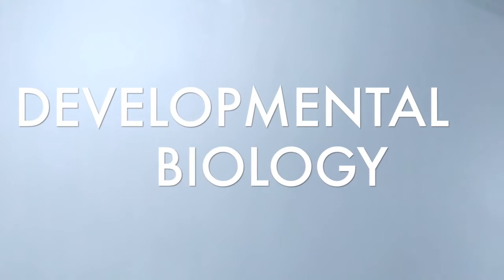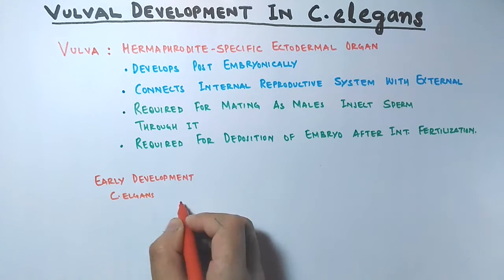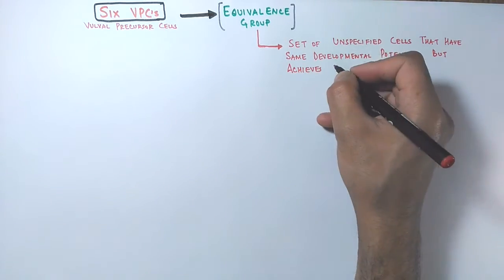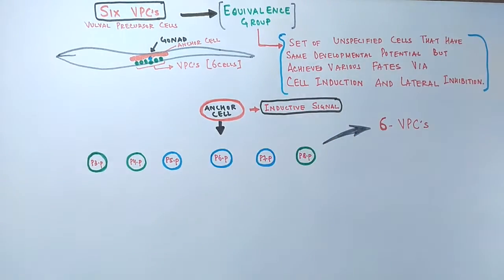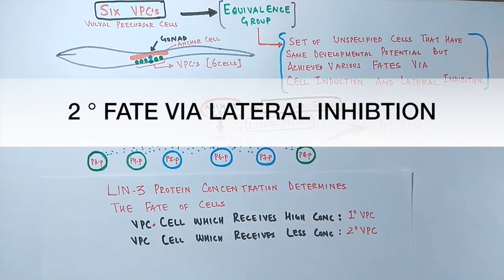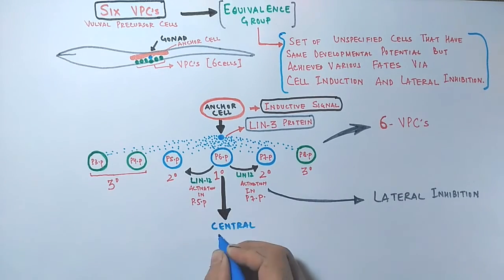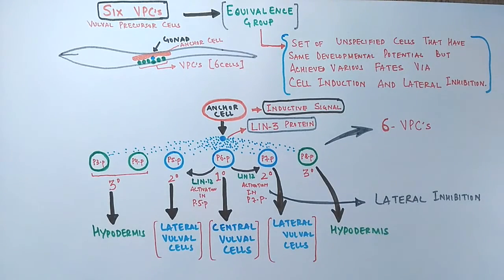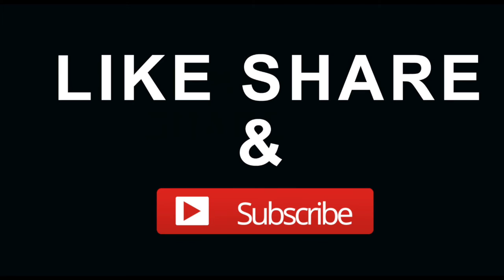Vulval Development in C.elegans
The Vulval Development in C.elegans is a complex process where two types of signal determines the fate of a cell. The Anchor Cell produces LIN 3 protein which initiates the inductive signal and this LIN3 in turn activates the lateral signal in Vulval precursor cell this determining the fate of cells.